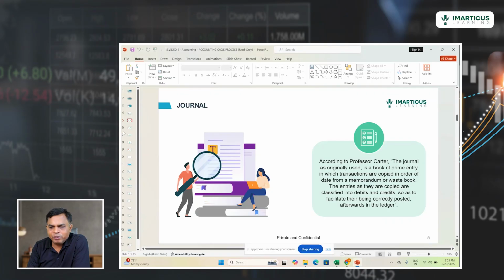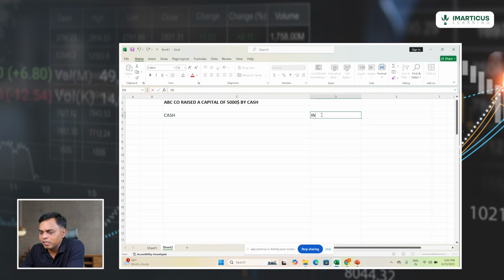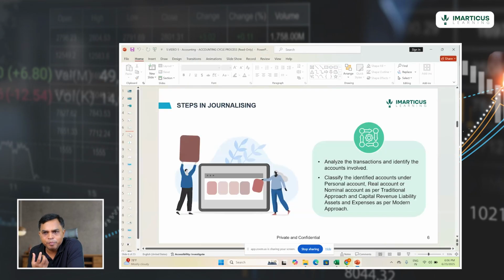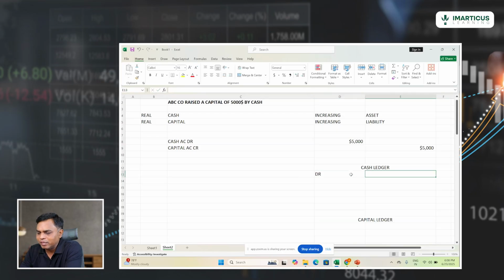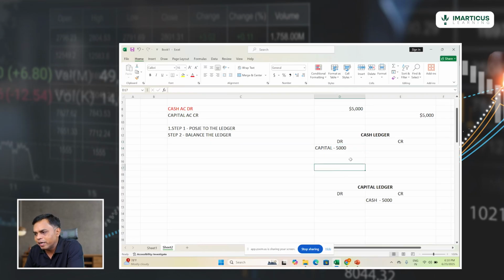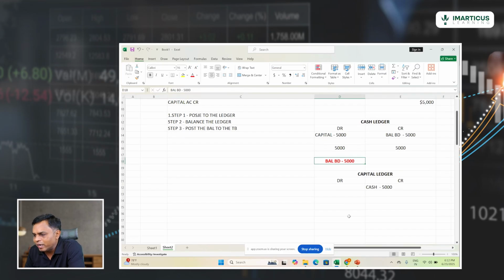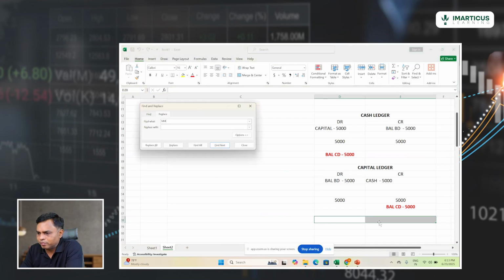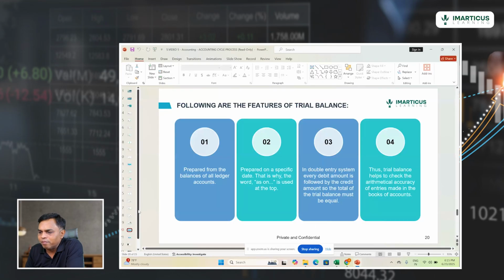How to Post Journal Entries Explained | Module 13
Struggling with journal entries in accounting? You’re not alone. In this video, we break down the exact process of how to post journal entries step by step. Learn how to identify transactions, apply the golden rules of accounting, and correctly record debits and credits. Whether you're a student, finance professional, or business owner, this guide simplifies journal entries like never before.

⏱️ Timestamps

00:00 -  Learn how to create a journal entries in fund accounting
01:00 -  Understanding the impact of raising capital on cash
04:27 -  How ledger are created
05:34 - Step-by-step process for posting and balancing ledger entries.
10:15 - How to prepare trial balance

📌 What You’ll Learn:

1️⃣ Basics of Journal Entries

🔹 Understand the purpose and structure of journal entries

🔹 Learn the golden rules of debit and credit

2️⃣ Step-by-Step Posting Process

🔹 Identify the transaction and accounts involved

🔹 Record the correct debit and credit with narration

3️⃣ Real-Life Examples

🔹 Post entries for expenses, revenues, assets, and liabilities

🔹 See how journal entries connect to ledgers and the accounting cycle

📚 Recommended Reads

📚 Accounting Made Simple by Mike Piper

📚 Journal Entries Workbook by AccountingCoach

📚 Financial Accounting by Robert Libby

🎬 Must-Watch Documentaries

🎬 The Ascent of Money – A deep dive into financial systems

🎬 Dirty Money – Real cases of accounting and fraud

🎬 Inside Job – How financial processes went wrong

❇️ Key Highlights

12 Years Legacy | 1M+ Learners Impacted | #1 Education Provider in Finance | 8+ Years Legacy in Data Analytics | 85% Placement Record | 54% Average Salary Hike | 24 LPA Highest Salary

🏆 Awards & Accolades